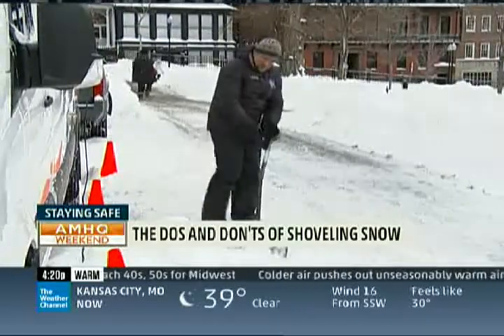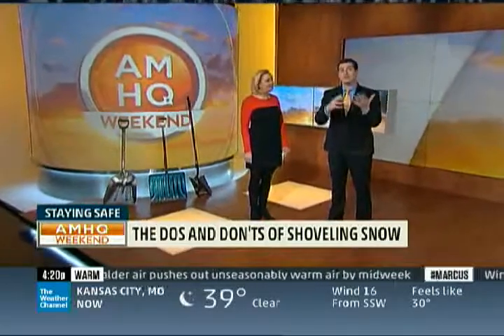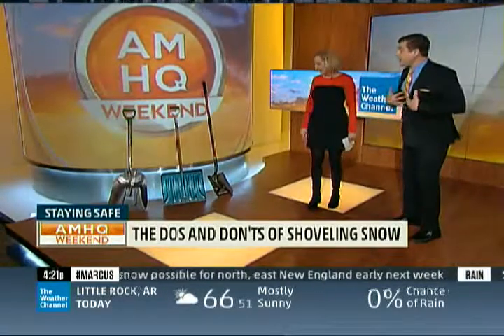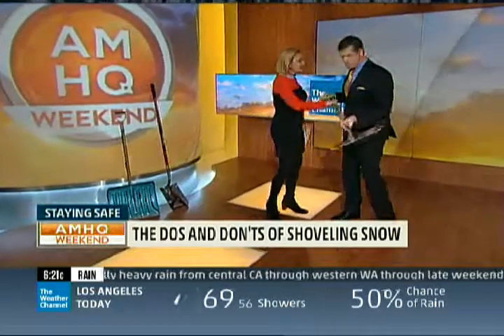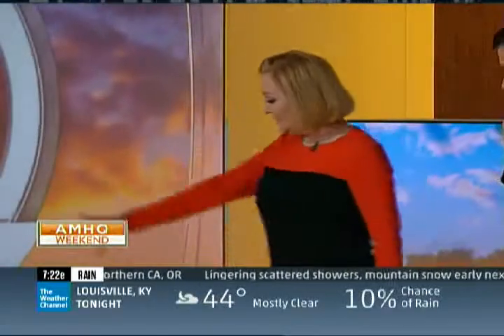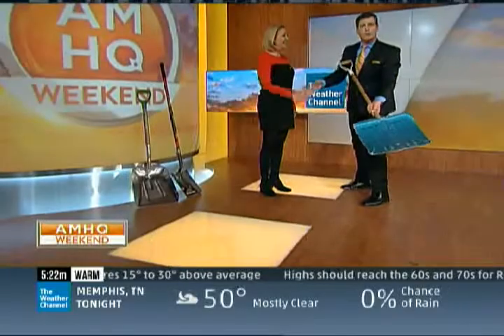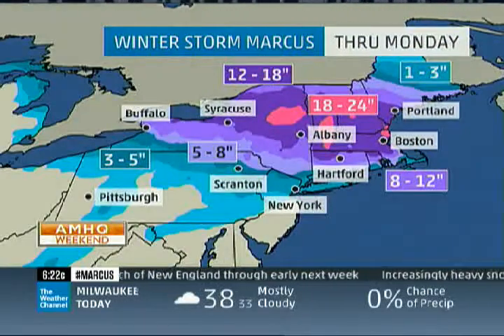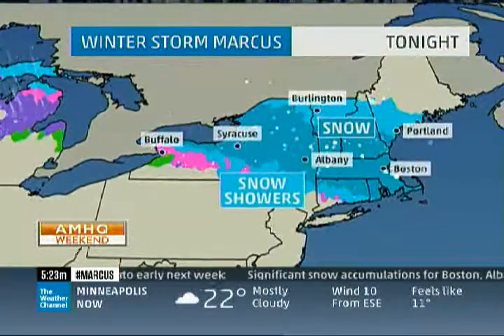Dr. Sandra Fryhofer - The Weather Channel - The Dos and Don't of Shoveling Snow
Dr. Sandra (Sandy) Fryhofer Cold Weather Segment for The Weather Channel.  The Dos and Don't of Shoveling Snow.

Sandra Adamson Fryhofer, MD, MACP, FRCP is a board certified doctor of internal medicine in Atlanta and Clinical Associate Professor of Medicine at Emory University School of Medicine. She is on staff at Piedmont Hospital.